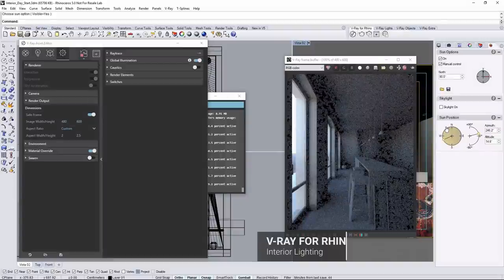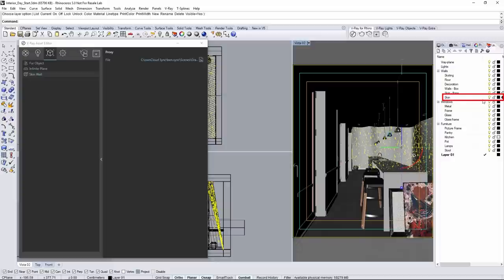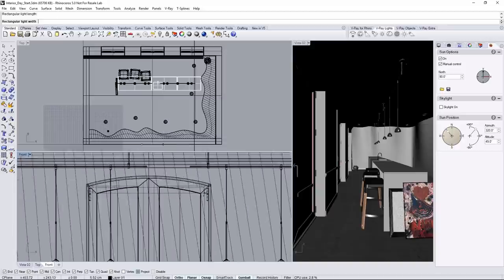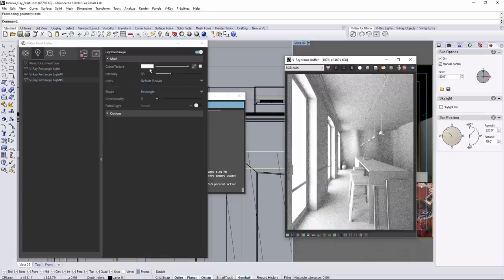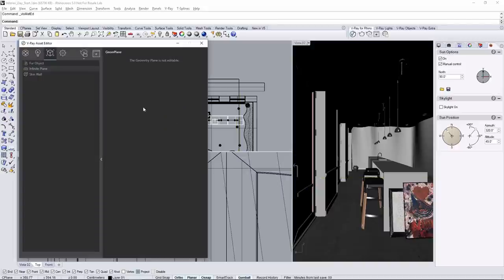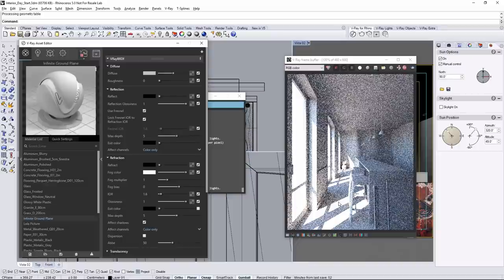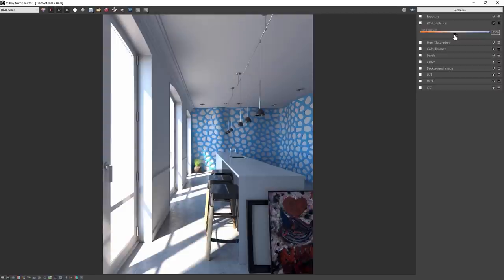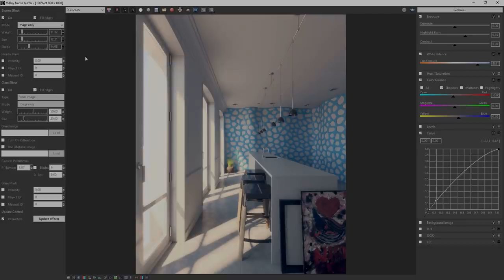V-Ray for Rhino – Quick Start: Interior Lighting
This video covers the basics of lighting an interior scene using V-Ray in Rhino. It will build off of the previous Exterior Lighting Quick Starts and include a variety of V-Ray Lights for daytime renders. By the end, you will gain an understanding of the general lighting workflow for interiors in Rhino.